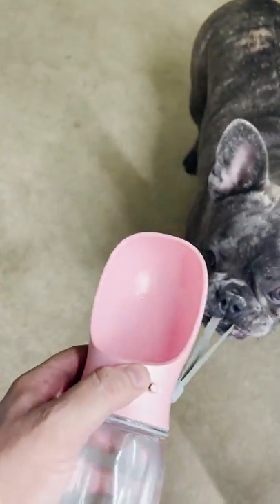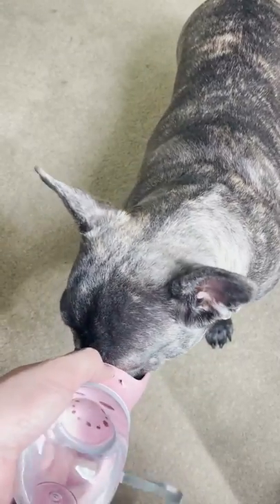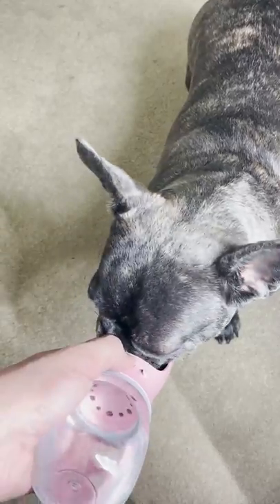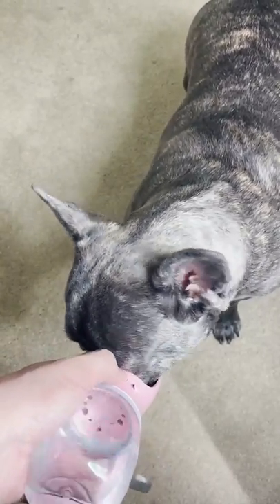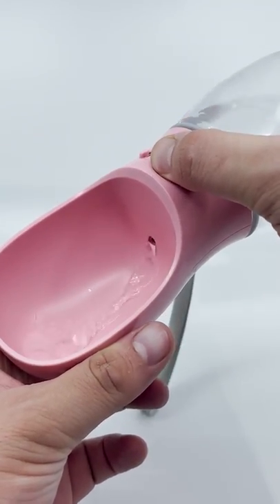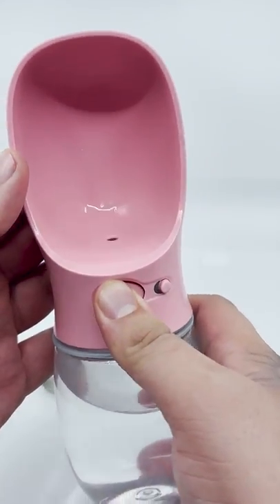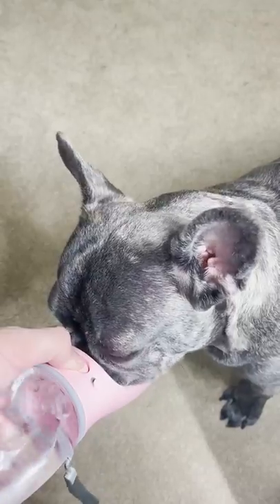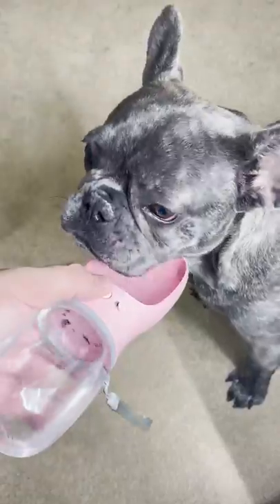MalsiPree Dog Water Bottle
Shop the VIDEO:
Come watch me LIVE on Amazon Live Sometime!!